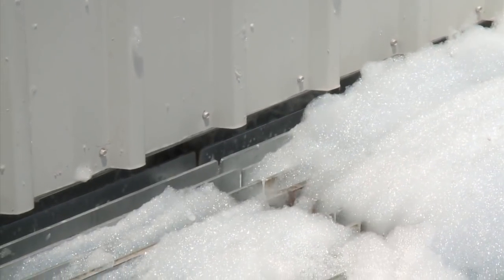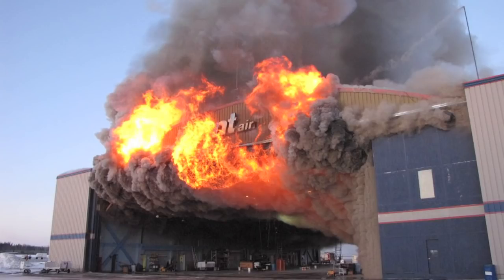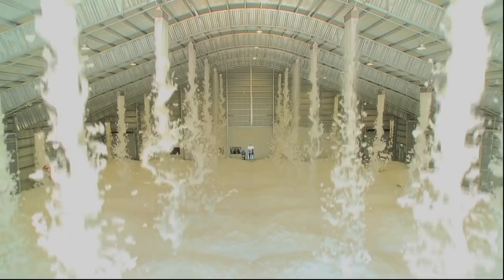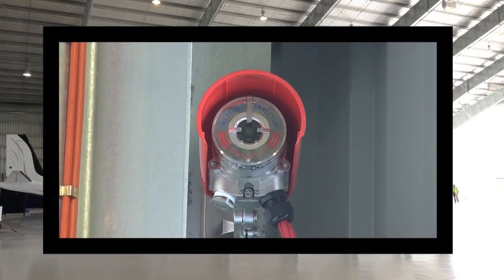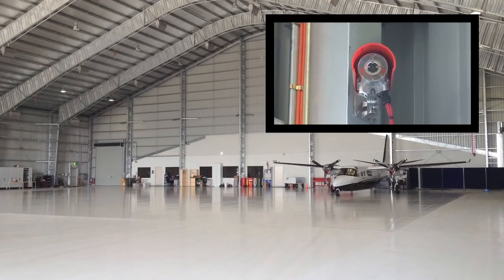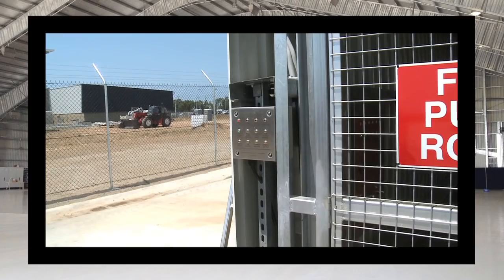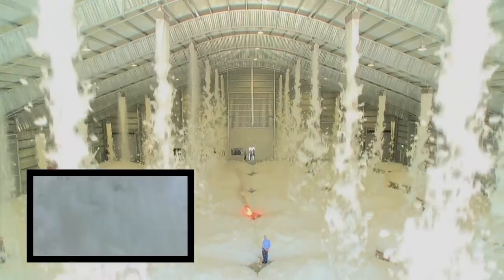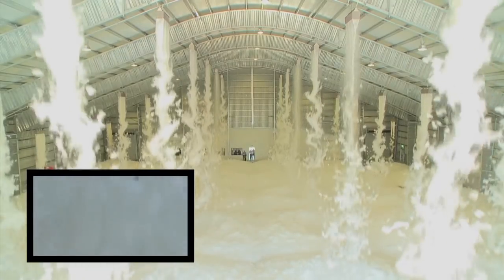Fire Engineering Solutions - Aircraft Hangar High Expansion Foam Deluge System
Fire suppression and environmental capture system for a new 50m x 50m hangar at Brisbane International Airport, the first hangar to be constructed since the introduction of the BAC's new environmental policies in early 2012.